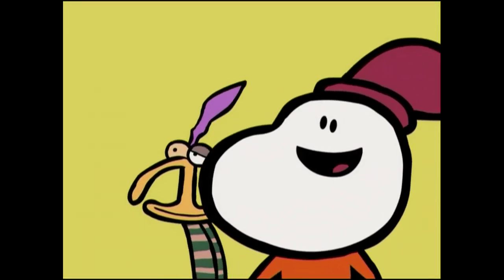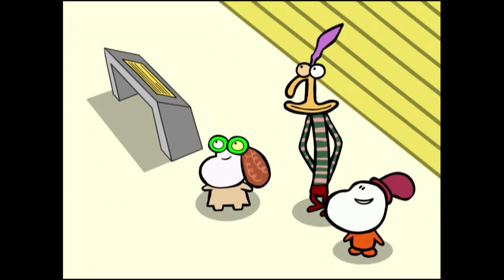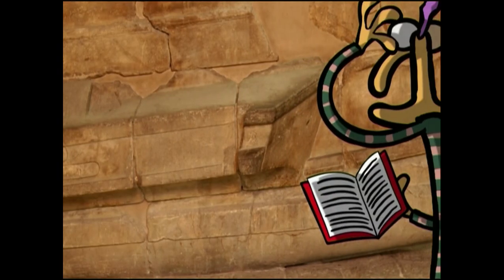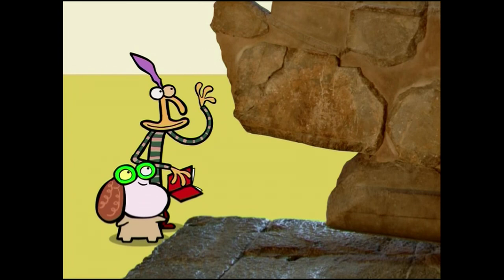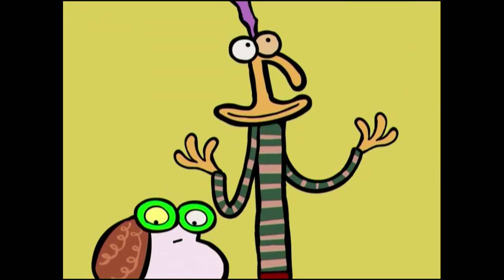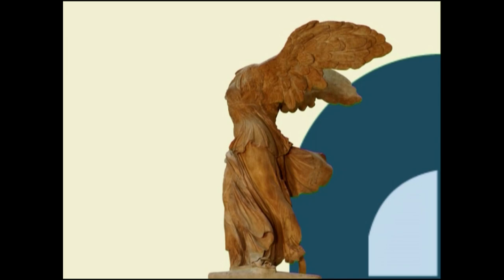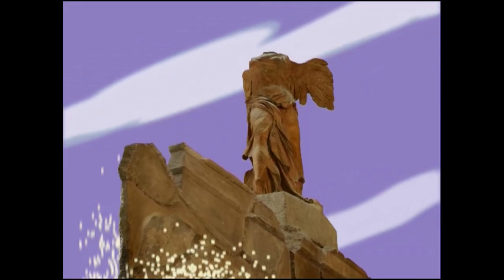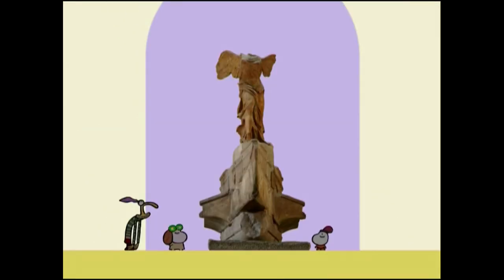One Minute in a Museum - EP06 - The Winged Victory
Raphael, Mona, and Nabi are 3 cartoon characters who react to twenty-one works of art from the Musée du Louvre. They invite children (and their parents) to spend one minute with them in front of a painting, sculpture, or antique vase, and to learn a little more about art… This time, let’s discover The Winged Victory!

Distribution
Commercial : Awol  Julie Fox / No commercial : Images de la Culture  CNC